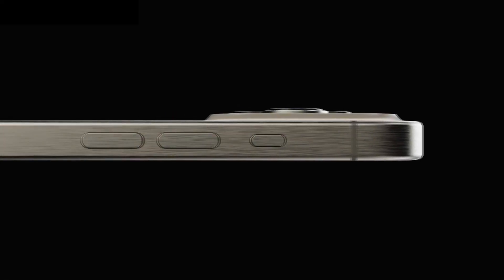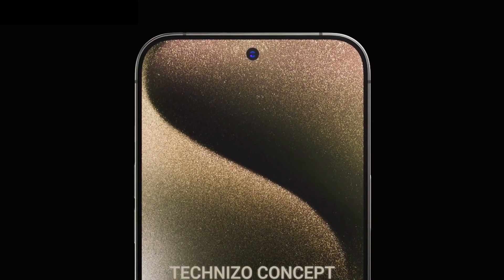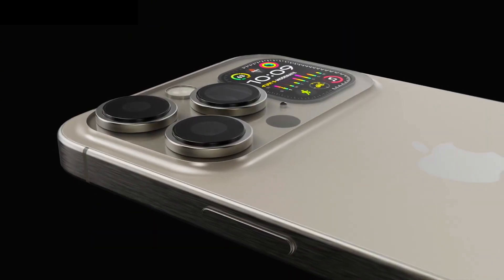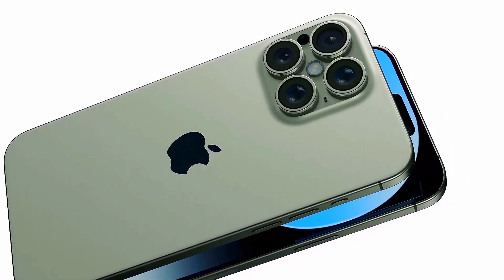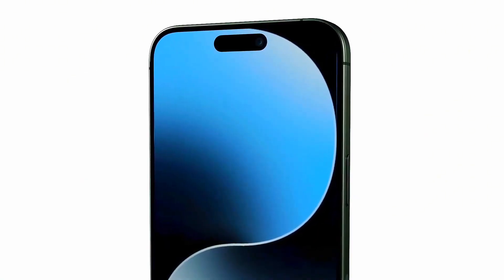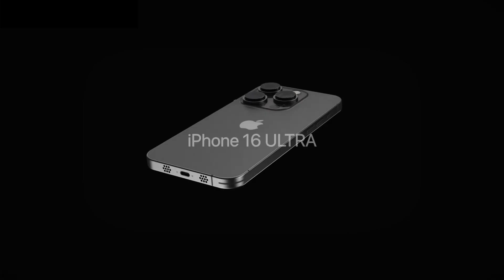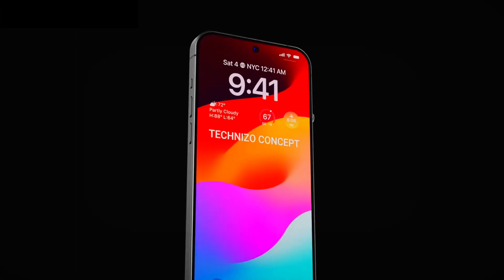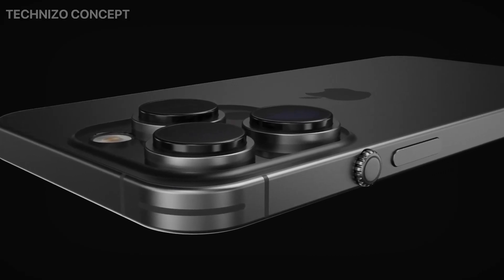iPhone 16 Pro & 16 Pro Max